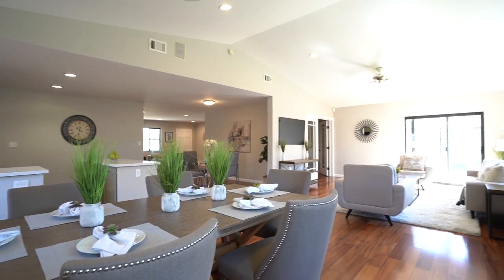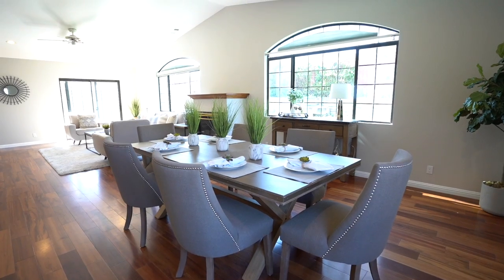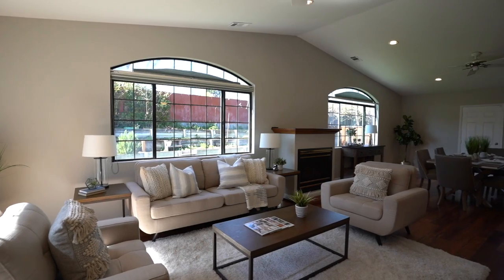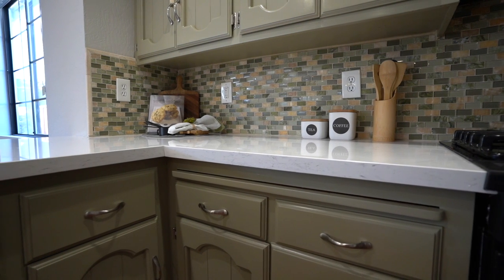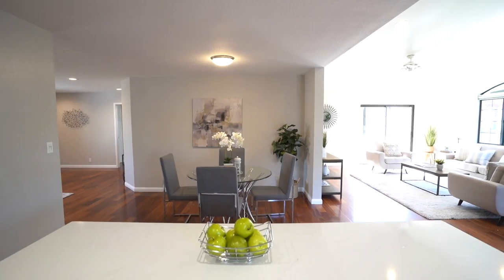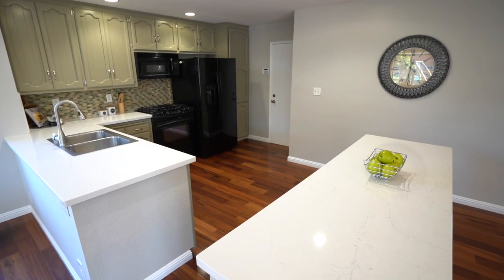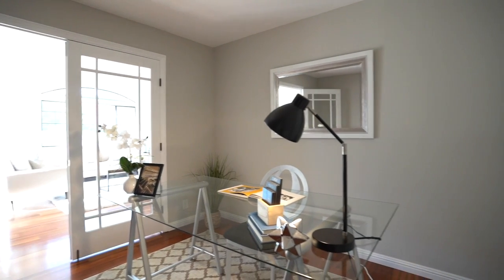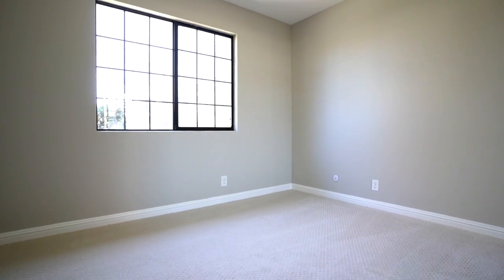Beautifully Remodeled 4 Bedroom/2 Bathroom Single Story Dublin Home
ClarksonSantoro.com/Listings/8144AldeaStreet

8144 Aldea St. is a single-story home nicely situated in the Glen Oak neighborhood of Dublin. Here are three main reasons I think you will want to call this house your home.

Location: The first reason is the great location. The Glen Oak neighborhood is centrally located and close to Dublin's downtown area, which has been recently updated. It is within walking distance to the elementary school and high school, and five-acre Kolb Park is right around the corner and boasts tennis courts, two playgrounds, picnic areas, and shady, tree-covered lawns. It is also a very short drive to both 580 and 680, as well as the new West Dublin BART station.

Expanded Open Floor Plan: The second reason you'll love this home is this impressive addition of a great room to an already fantastic floor plan. The large room right off the kitchen provides plenty of room to entertain or just enjoy time together as a family!

Remodeled Kitchen: This beautiful and open remodeled kitchen is the third reason we think you will love this home. The cabinets are painted a modern subtle green and pair nicely with the white manufactured marble countertops and brushed nickel pulls. The large island provides extra food prep space or the perfect serving buffet for when you are hosting parties!